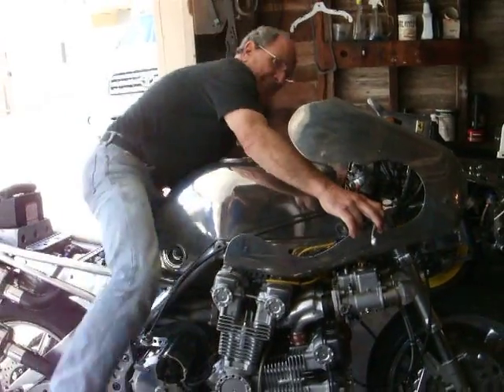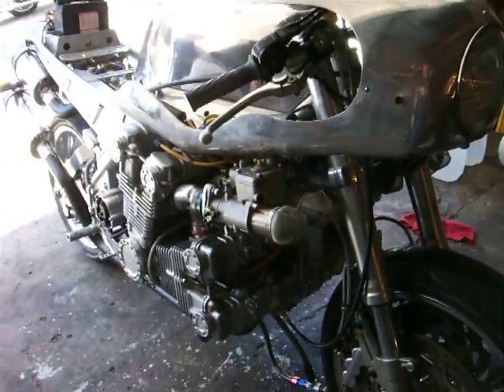V12 CBX running down the road (alley)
Product development, checking out the system, and fixing minor problems. Considering what was built and how many people were involved in designing, machining, and building the bike (one, just Andreas), to me this is bigger then the pyramids.